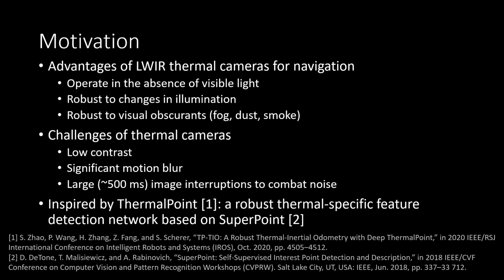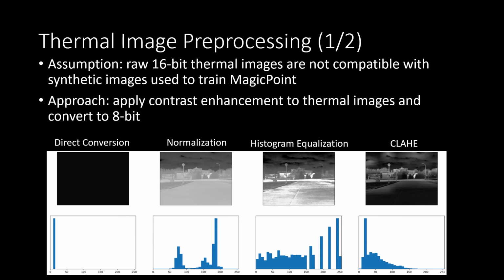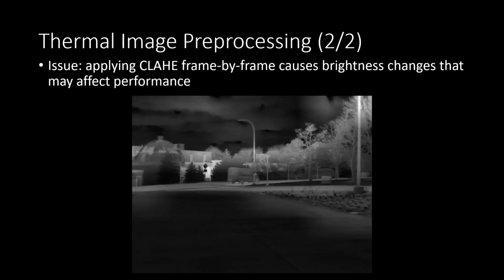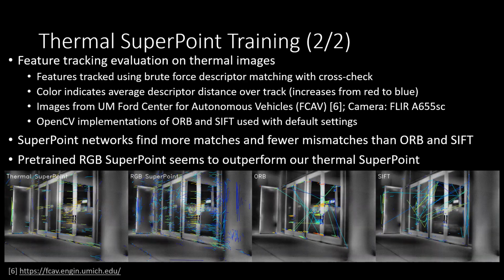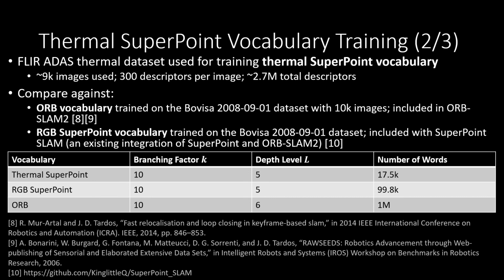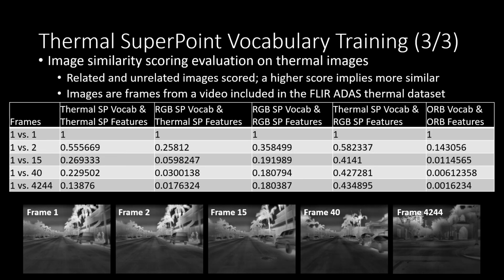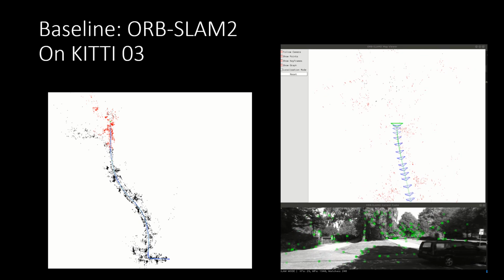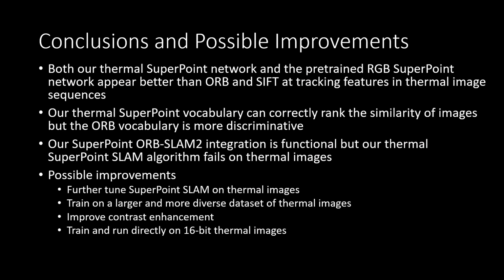Thermal SuperPoint SLAM